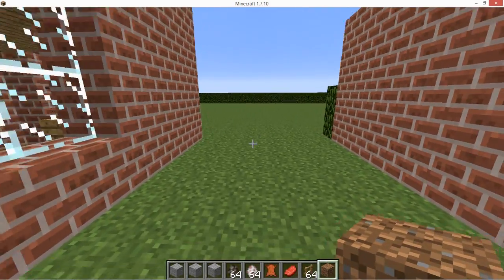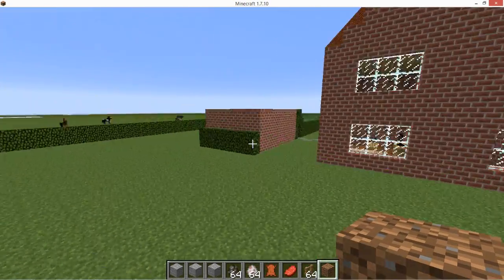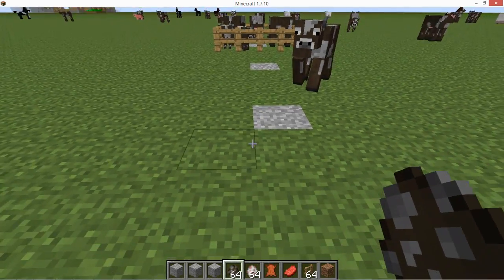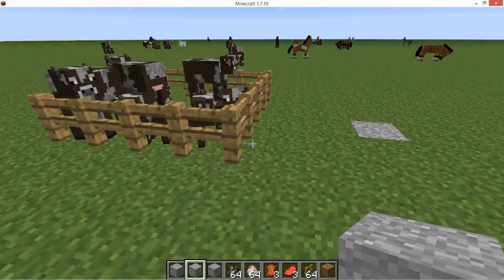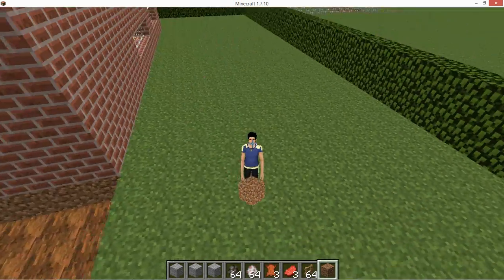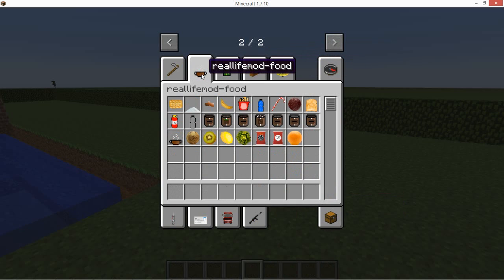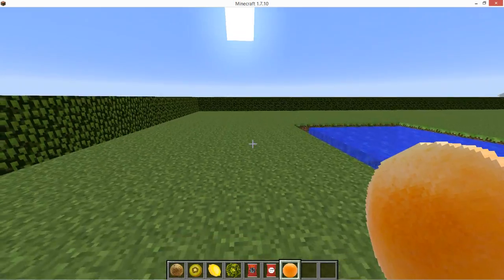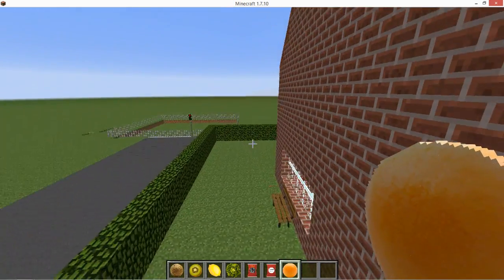Minecraft Real LifeMod►let's show progress[#001]-daily mod showcase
About Minecraft Real Life Mod:
►Latest version: v0.14
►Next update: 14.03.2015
►Basic idea: Make Minecraft more like the Real Life by adding stuff whe use every day.

Social network stuff:
FOLLOW ME IF YOU CAN !